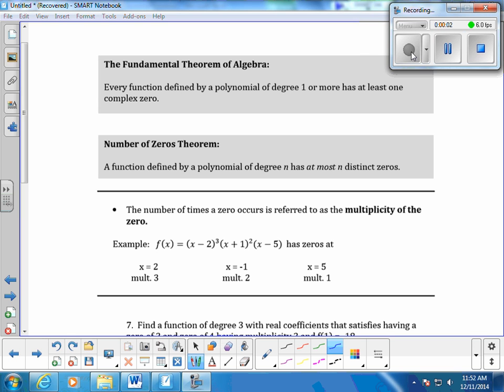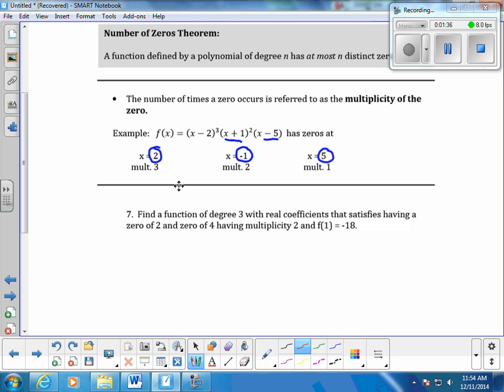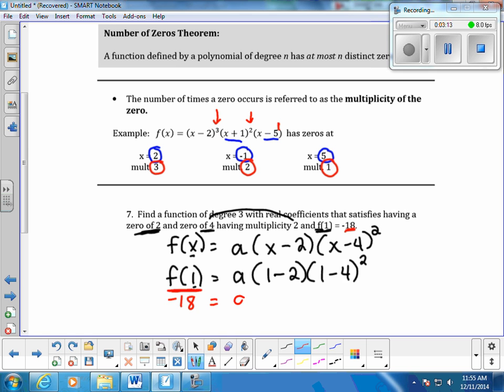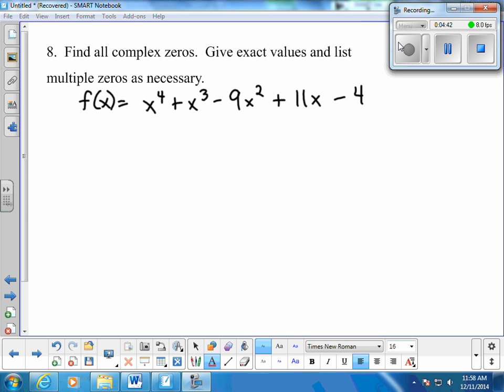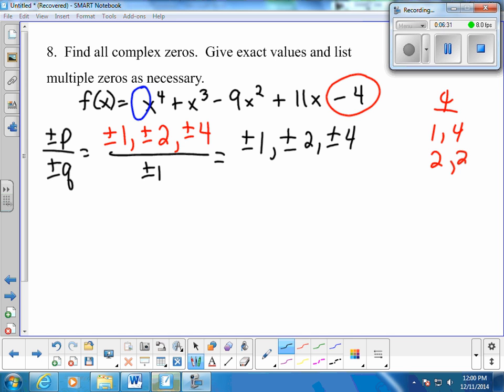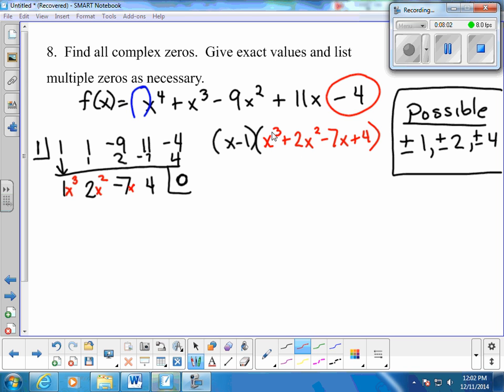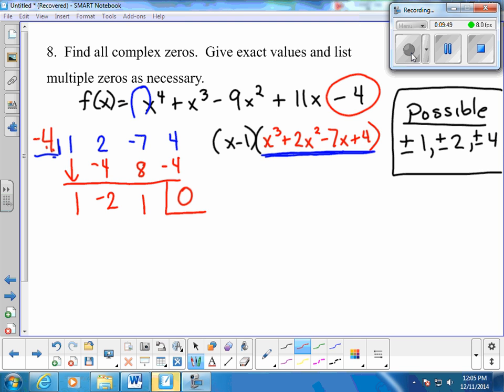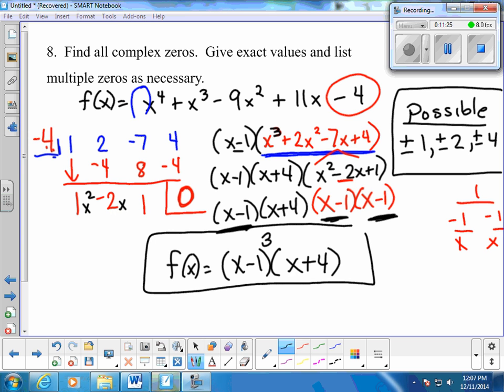Zeros of Polynomial Functions Part 3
zeros of polynomials, factors of polynomials, factor theorem, rational zeros theorem, fundamental theorem of algebra, number of zeros theorem, complex zeros, college algebra video